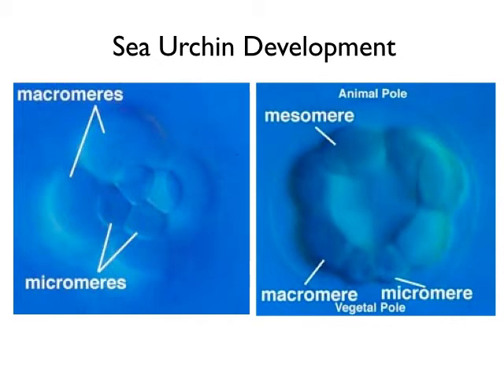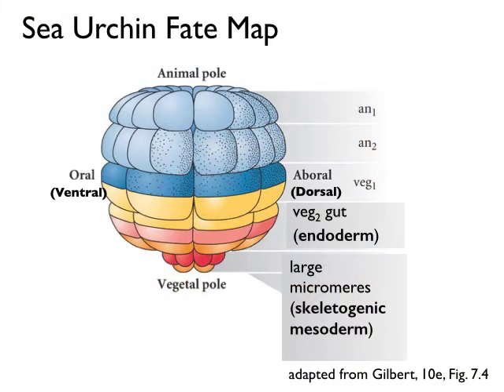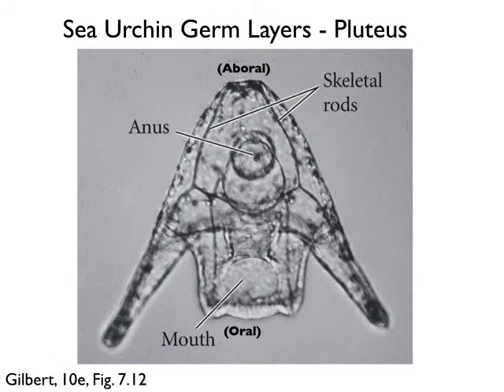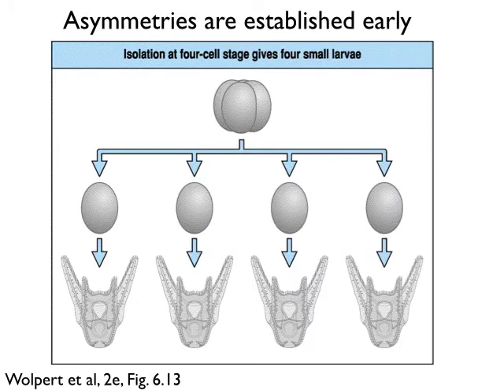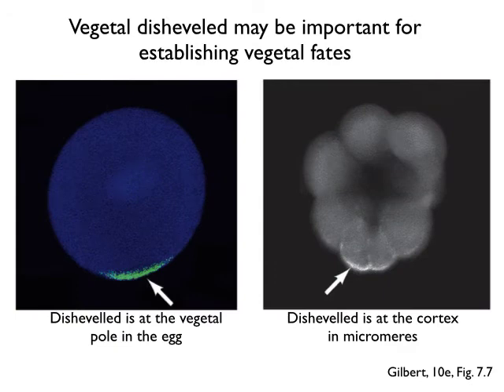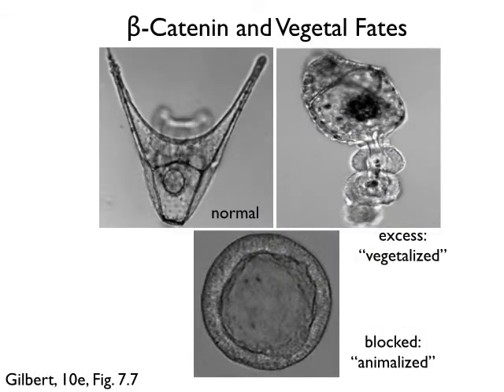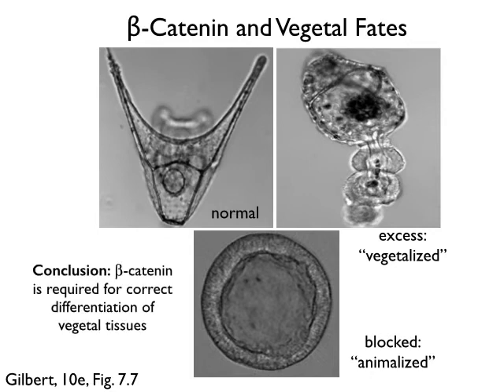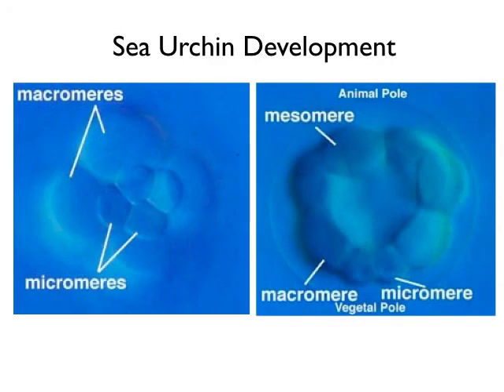Sea urchin axis specification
Podcast on sea urchin axis specification for students of Zoology 470, UW-Madison